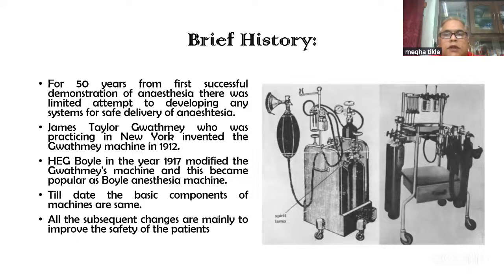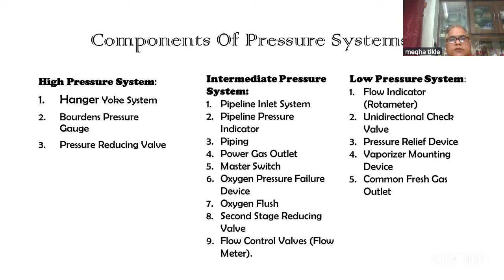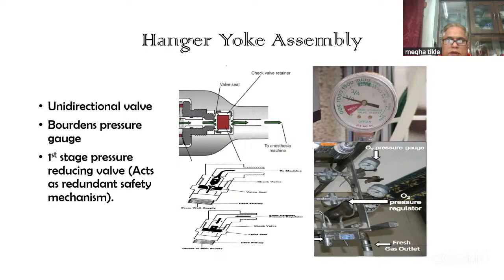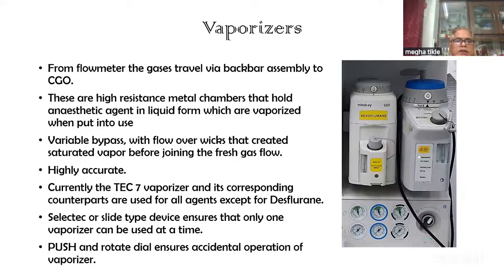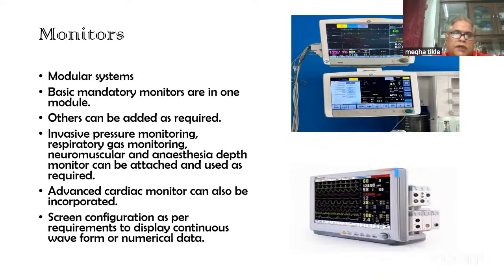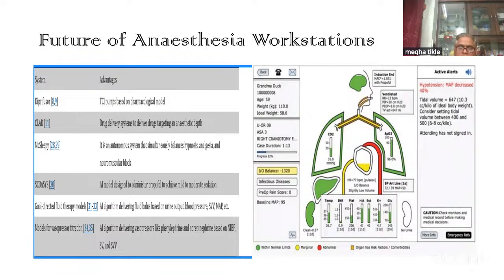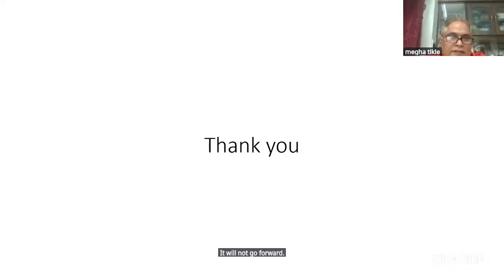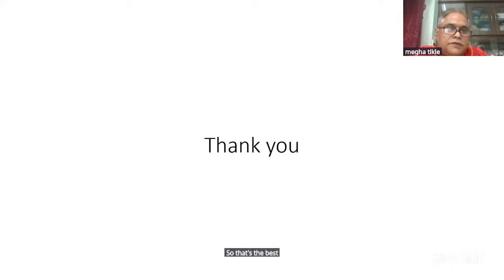Anaesthesia workstation from basic to advanced features